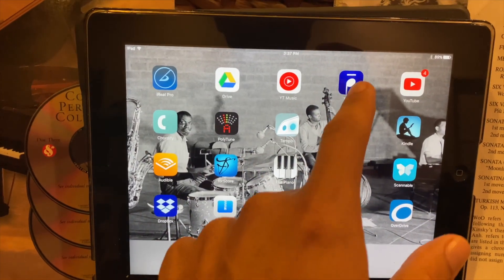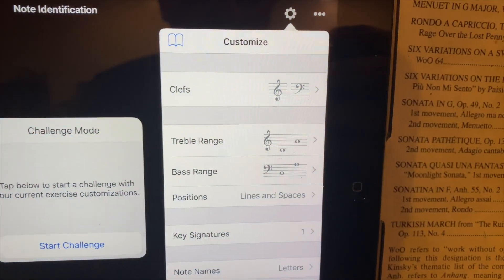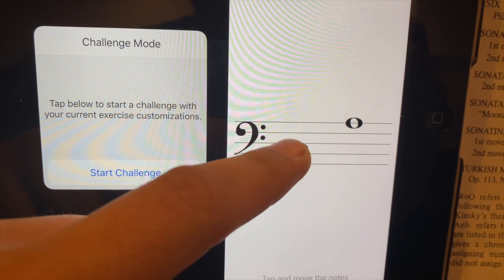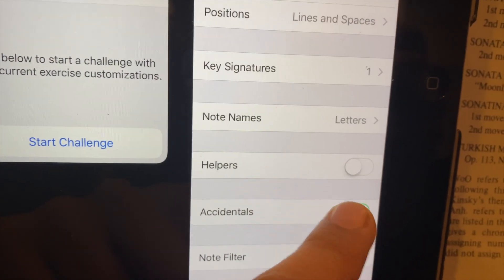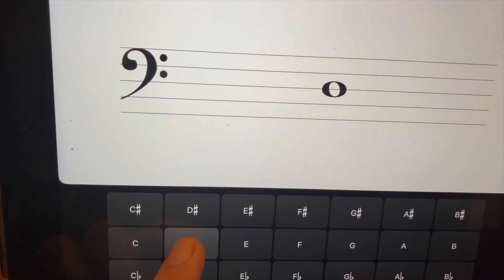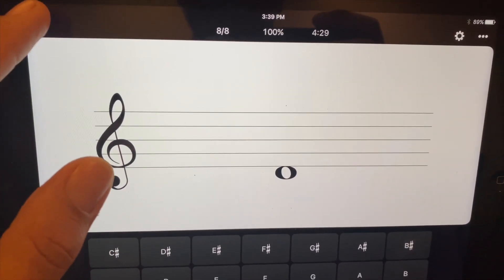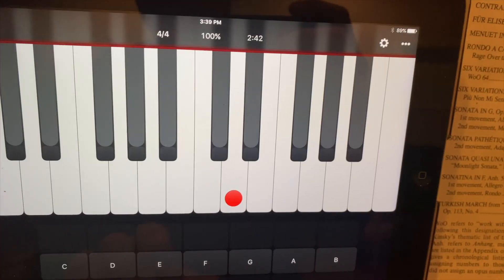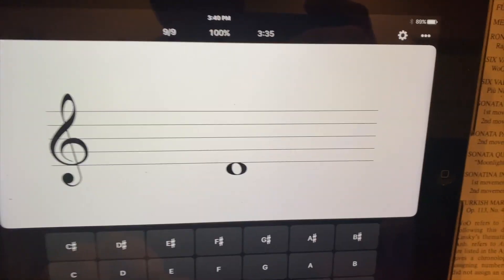Reading Music With Tenuto- How to set up your iOS device to practice reading music notation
I am not paid by the makers of Tenuto or musictheory.net

I just use their product and I believe in it!